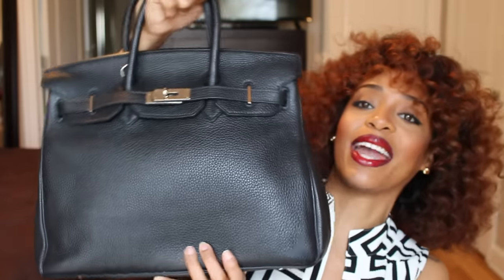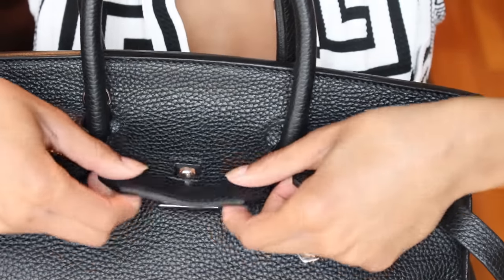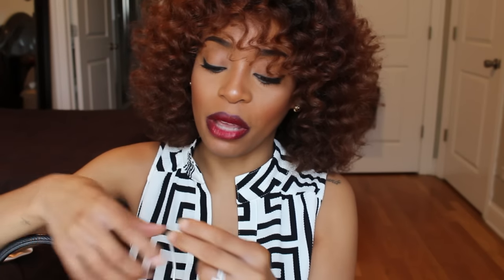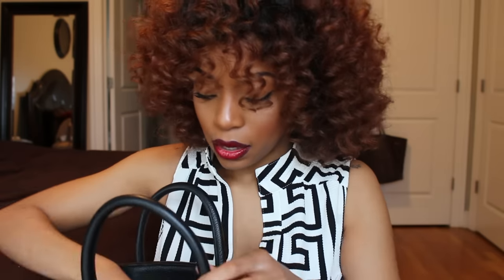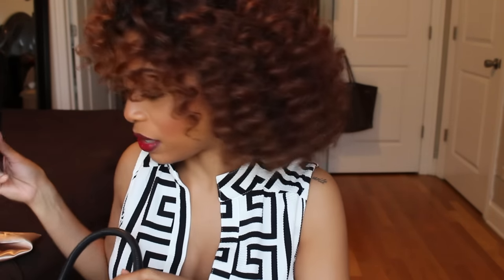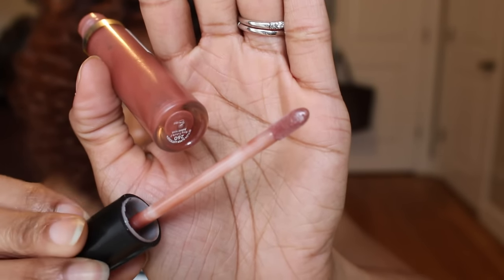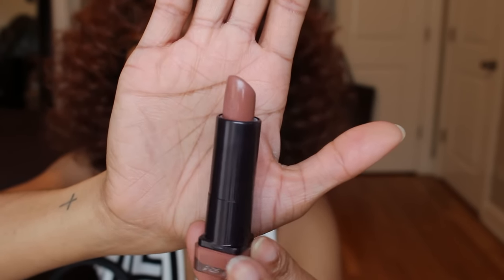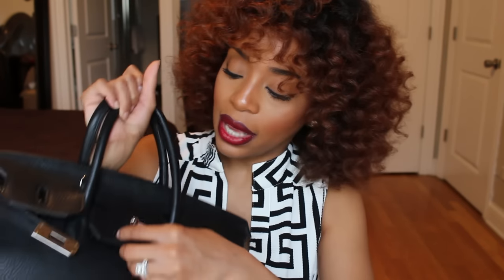WHAT'S IN MY BAG? | TEDDY BLAKE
Teddy Blake Caty Stampatto 14" in Black (size large)

HAIR
Style - Curlwand
Color - Bronze Copper by Creme of Nature

OUTFIT
Jumpsuit/belt - Kiwis Boutique

LIP COLOR
Lipliner - "Night Moth" by MAC
Lipstick - “Cruella” by NARS Velvet Matte Lip Pencil
Lipgloss - “Dynamo” by Black Opal Color Splurge

Love,
Vaughn